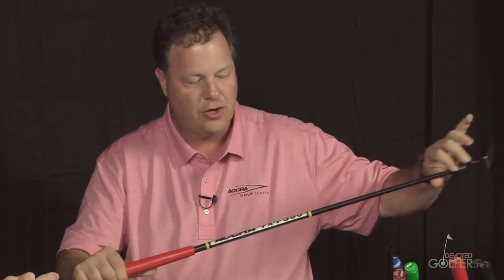Golf Club Fitting - ACCRA Golf Shafts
ACCRA produces premium golf shaft targeted to the golf fitter and custom club builder. Woody Lashen, co owner of in Mineola, NY talks with Gawain Robertson of ACCRA about the 2015 golf shaft from ACCRA.